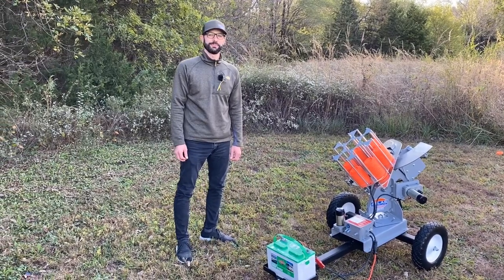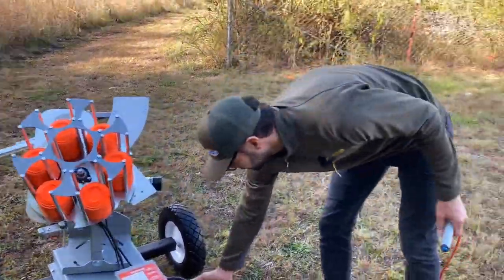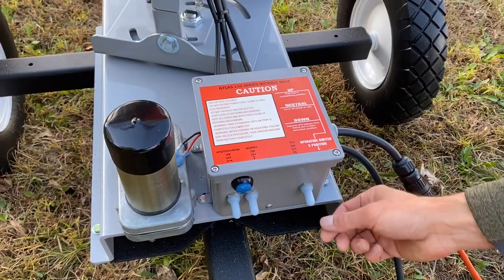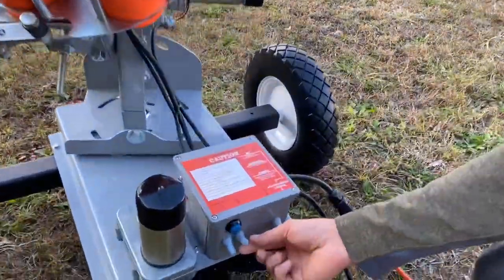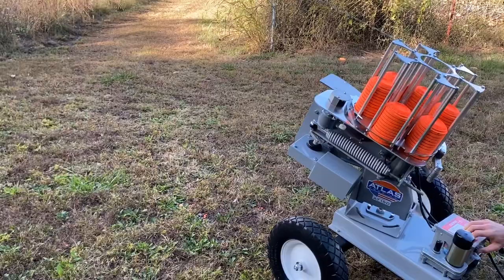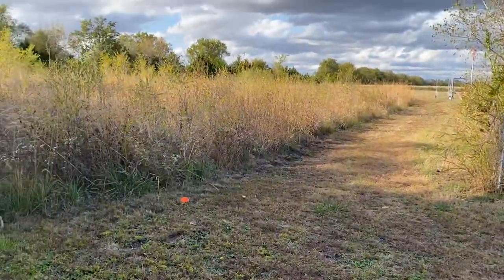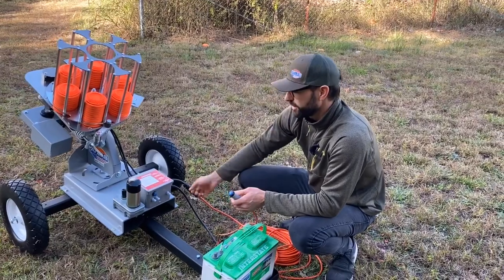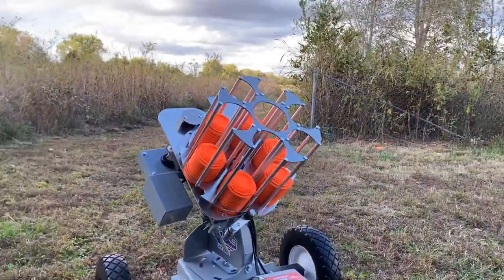Atlas Traps AT-150 Wobble Trap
Walk through of the features and functions of the Atlas AT-150 wobble trap.